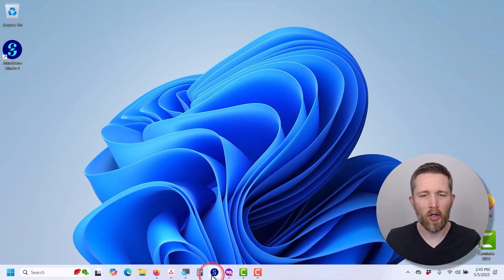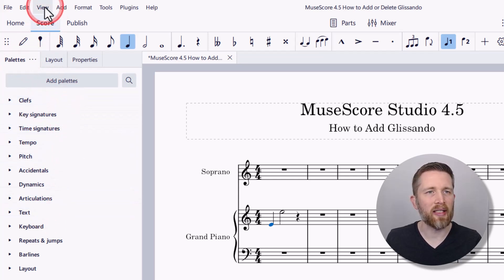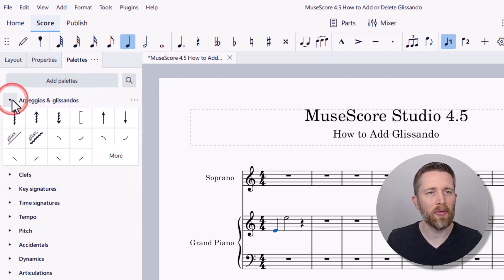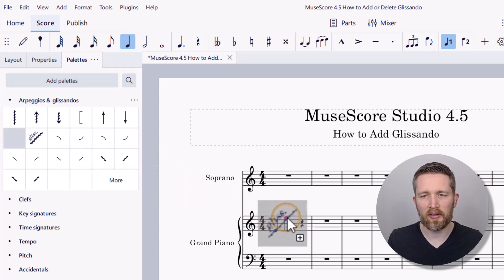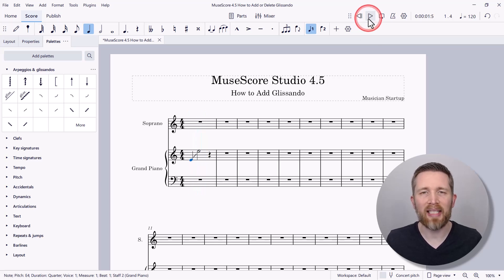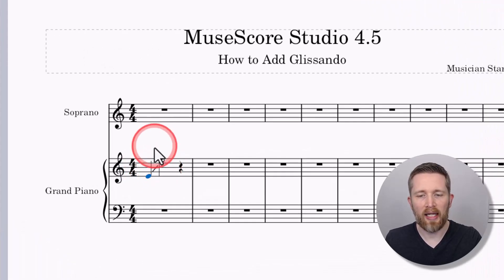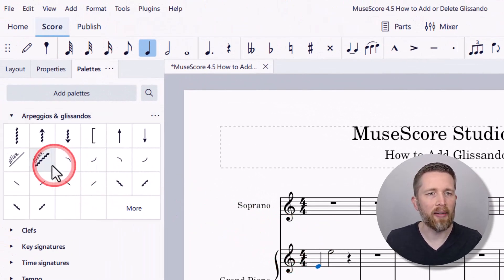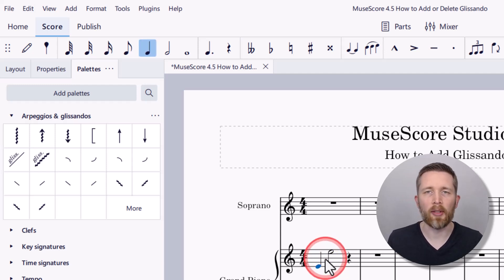MuseScore Studio 4.5 How to ADD GLISSANDO and Glissandi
MuseScore Studio 4.5 how to add glissando to music notation.  How to add, change or delete a glissandi in MuseScore Studio.  How to edit glissando in music in MuseScore.  Check out my full MuseScore 4.5 course at:   Link Coming Soon!

MuseScore Studio 4.5 is a free music notation software that you can use to create professional quality sheet music as well as musical exercises, lead sheets and musical recordings.  I hope you enjoyed this tutorial on how add glissando in MuseScore Studio 4.5.

Best,